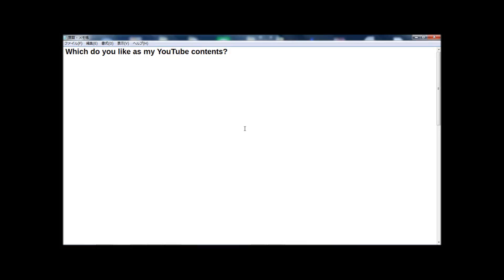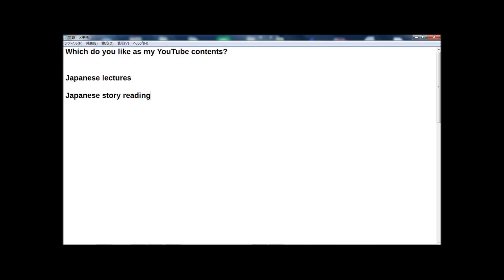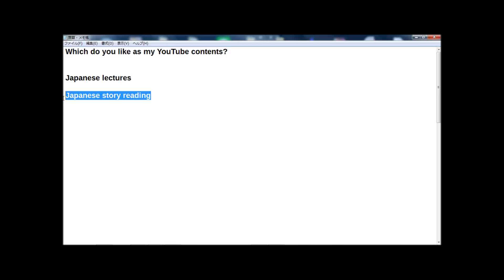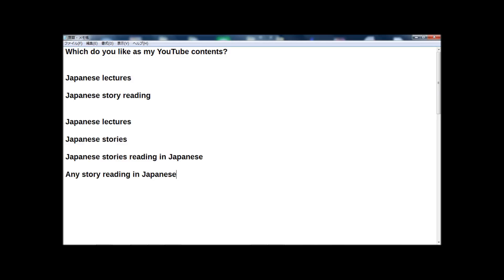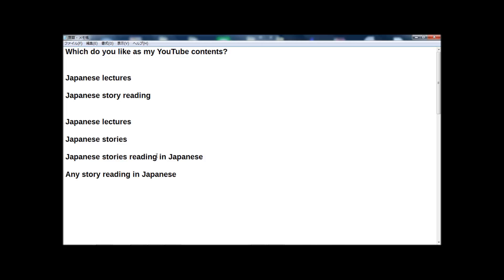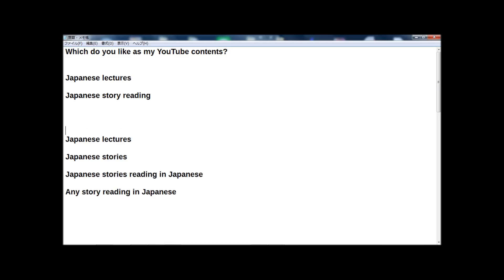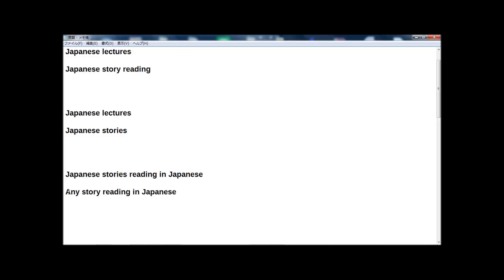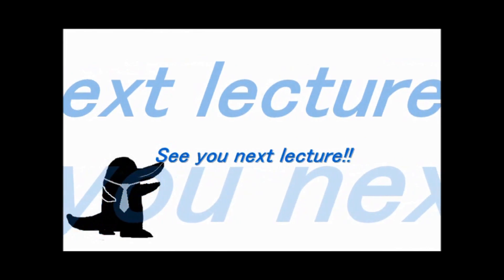Which do you like as my YouTube contents